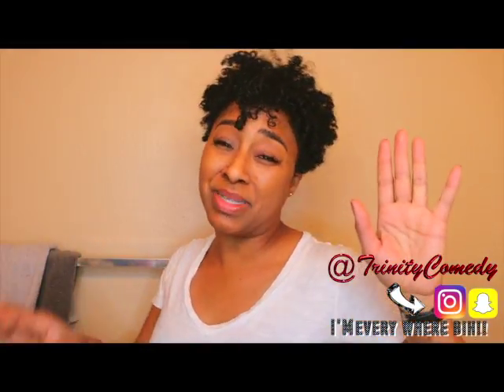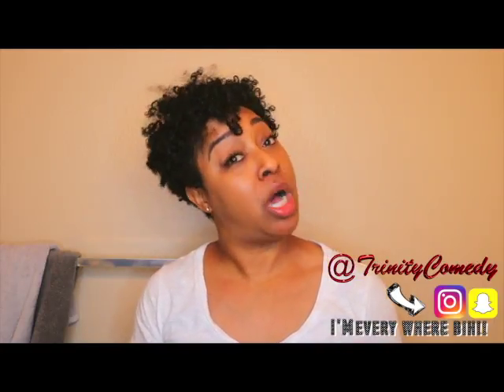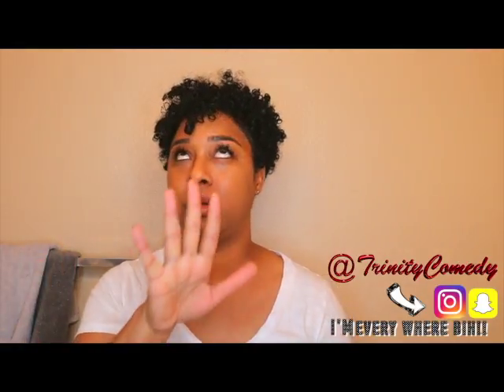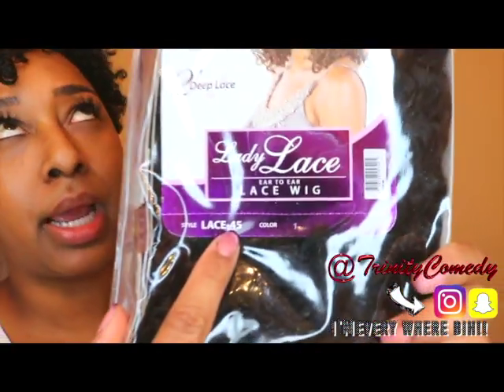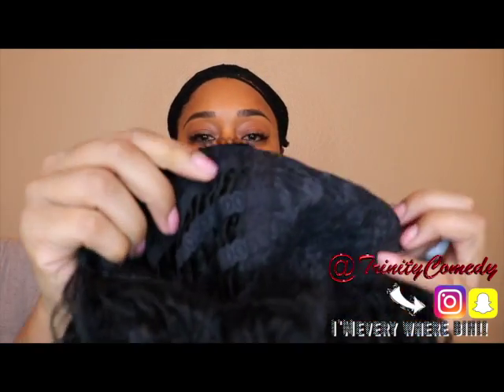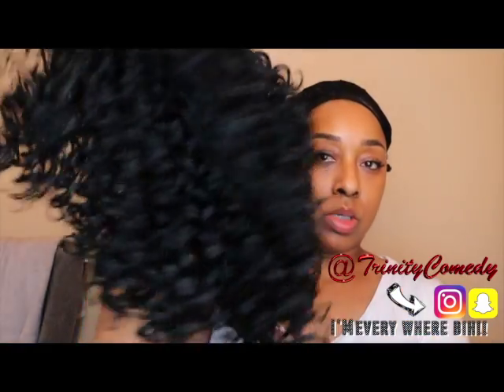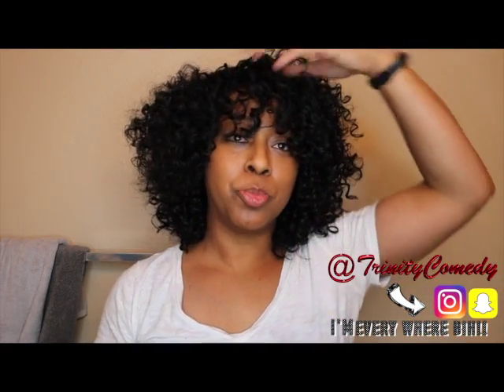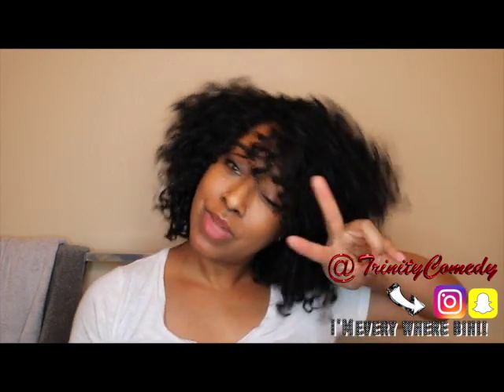WATCH ME SLAY THIS WIG - BESHE Wig Lace 45 hair Color 1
I watched Jessica Pettway slay this wig and honey I was in love! I had to have it!

TrinityComedy